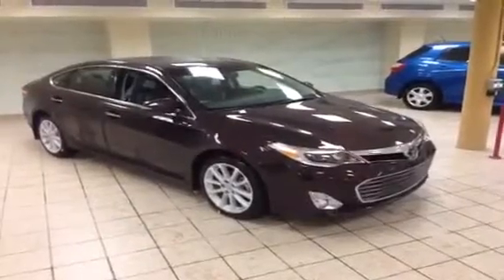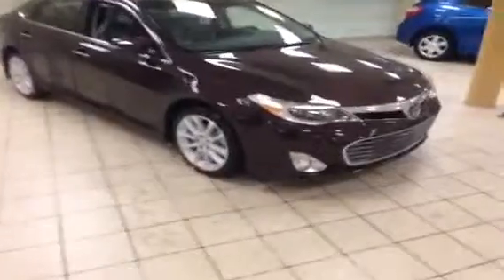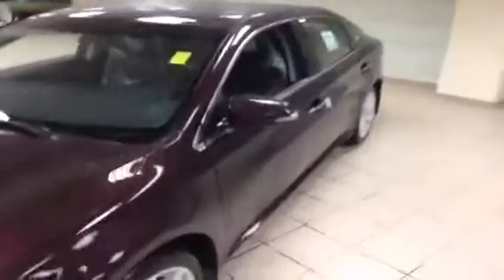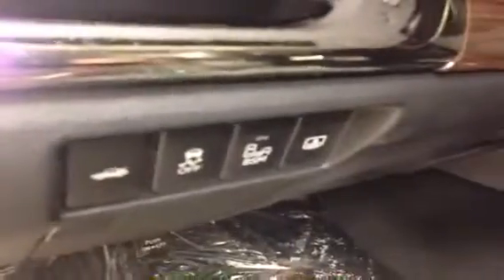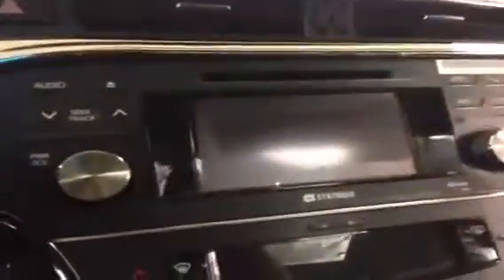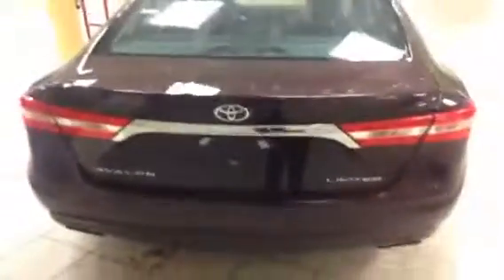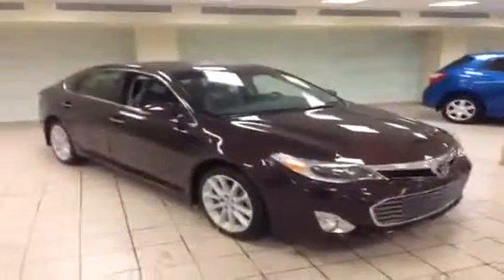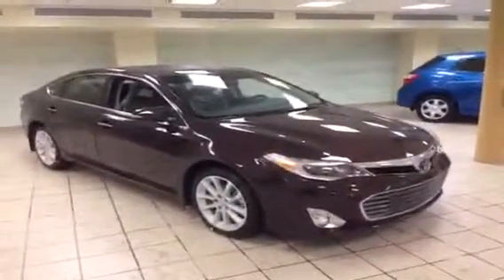2014 Toyota Avalon | Charlesglen Toyota | Toyota Calgary